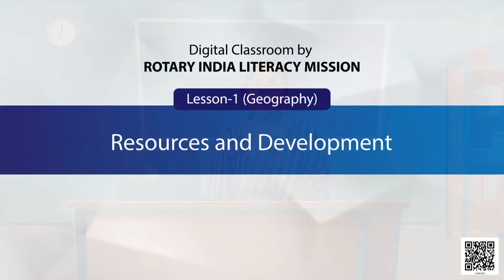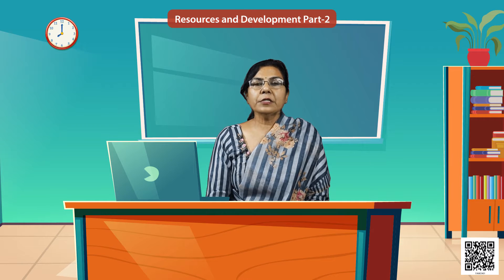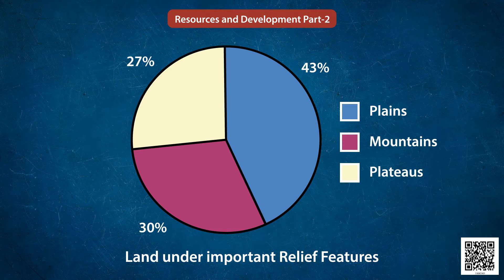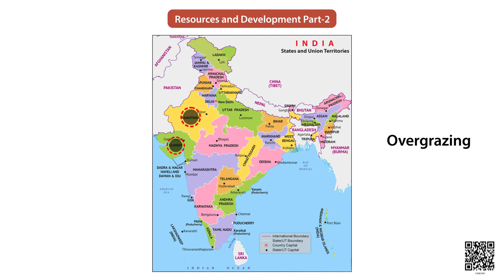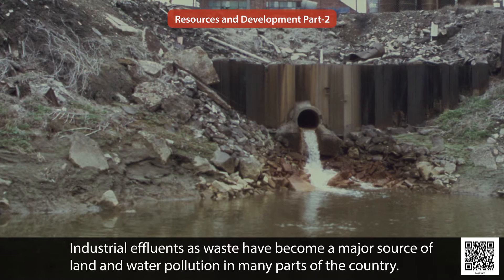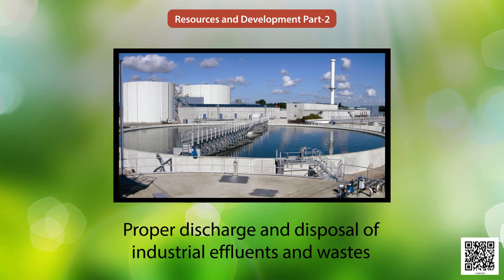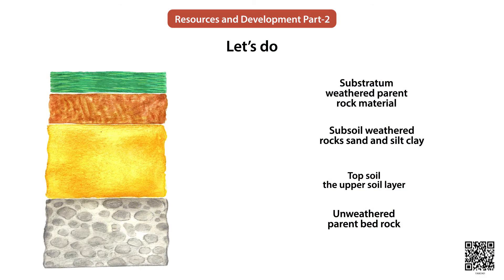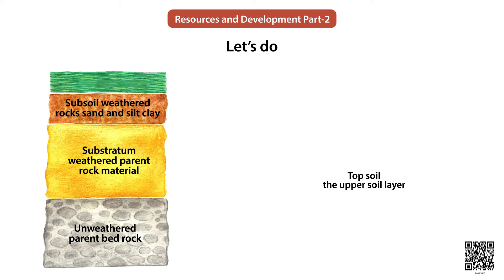CBSE Class 10 Geography ( भूगोल ) - Resources and Development - Part 5 ( संसाधन और विकास - भाग 5 )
Geography ( भूगोल )
Resources and Development - Part 5 ( संसाधन और विकास - भाग 5 )